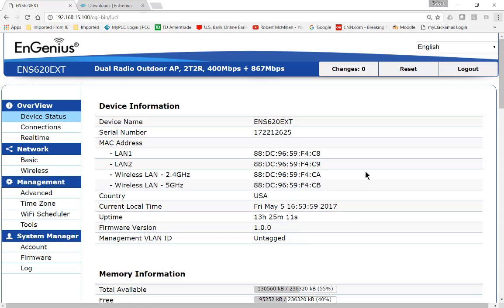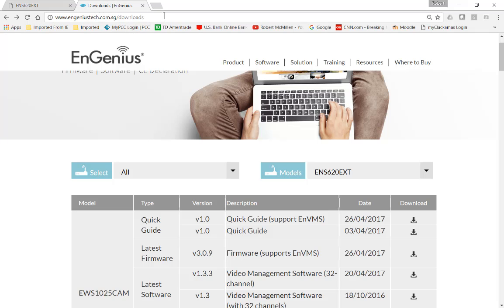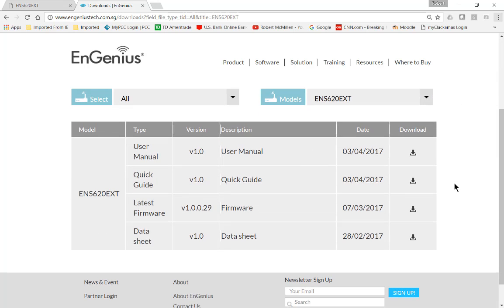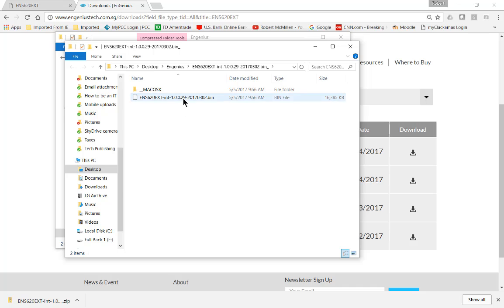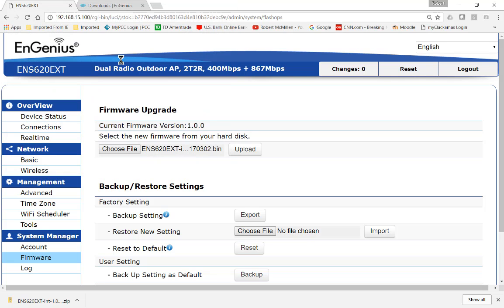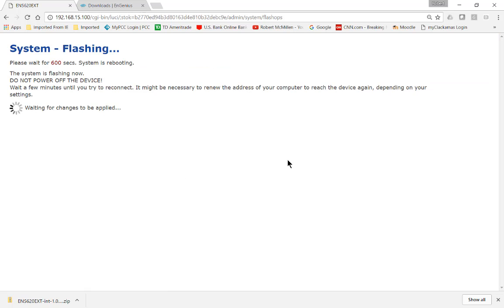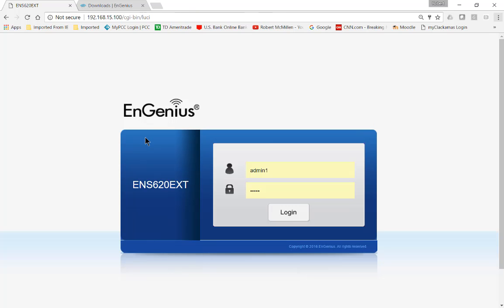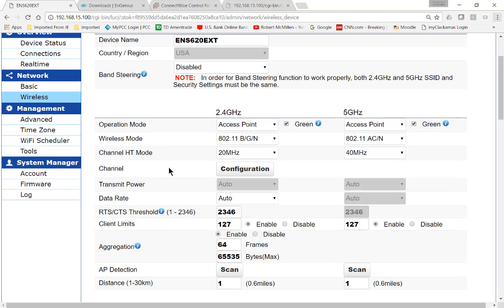How to Upgrade Firmware on Engenius Wave 2 Access Points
Professor Robert McMillen shows you how to Upgrade Firmware on Engenius Wave 2 Access Points.